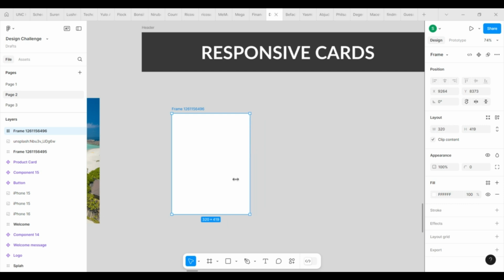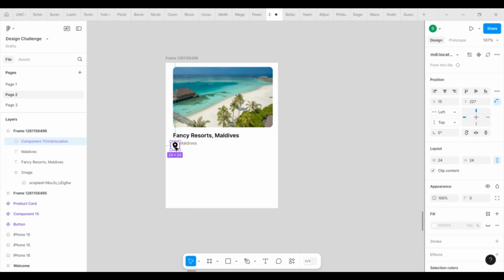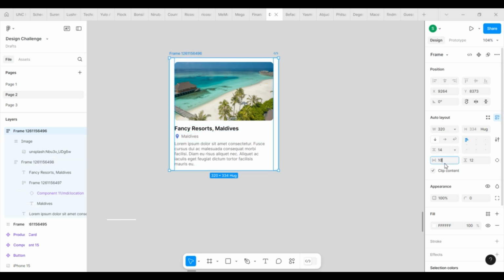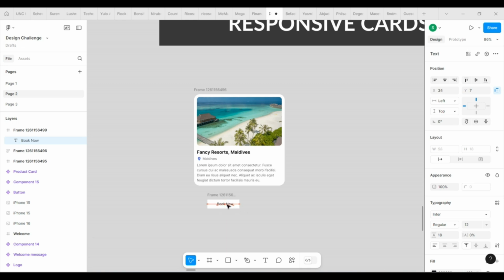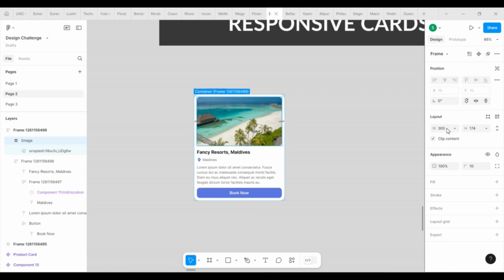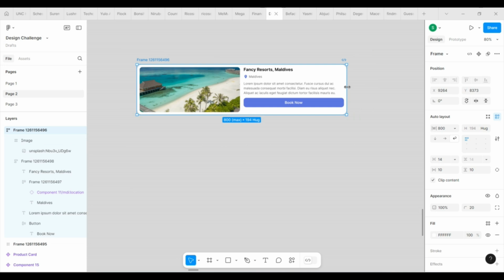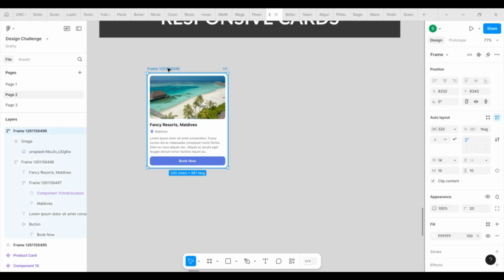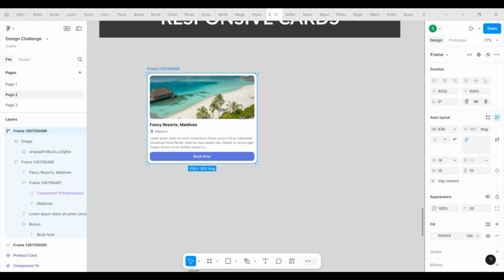Responsive Cards Figma | UI UX Design Figma | Top Animations Day 21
Hi! I am here with another exciting Tutorial for beginners. Welcome to Day 21 of the Ui Ux design and animation challenge. Today, we will create Responsive Cards in Figma.